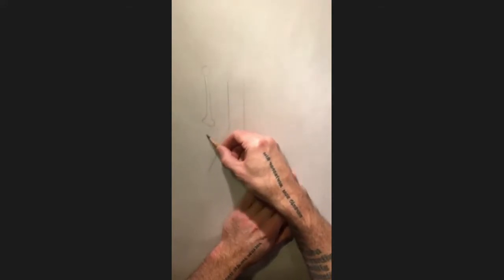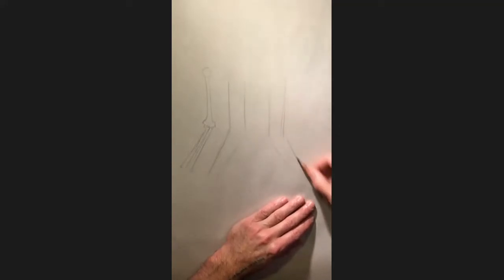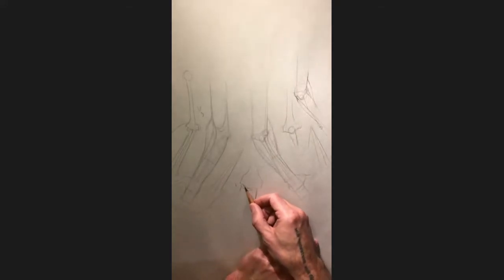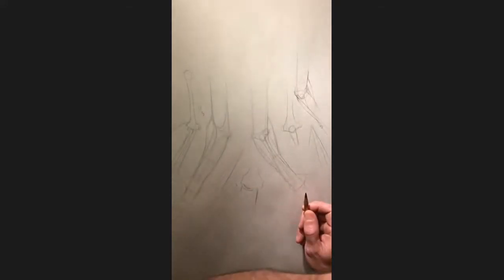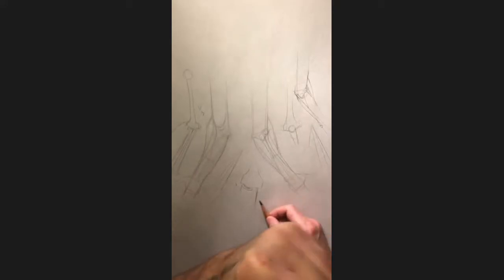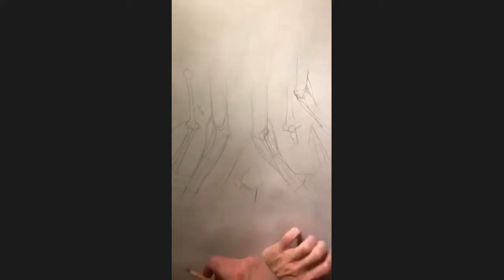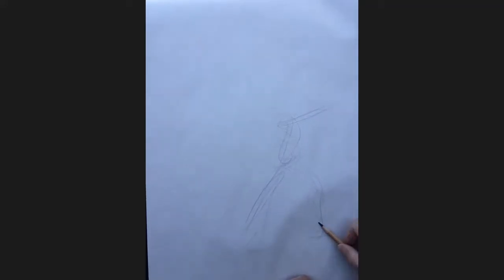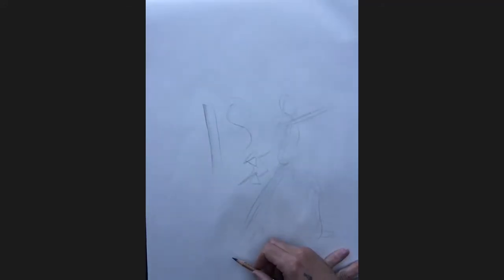Introductory Figure Drawing - Lesson 15 - Lower Arm Structure and Expressive Line Use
Topics covered in lecture: Proportion review, Basic anatomical structure of lower arm, major landmarks for placing structure, common positions, mark making, line pressure, expressive use of line.